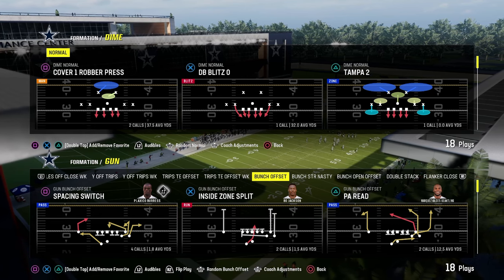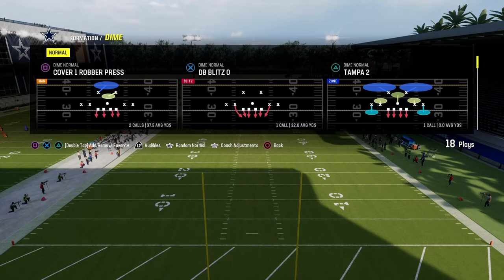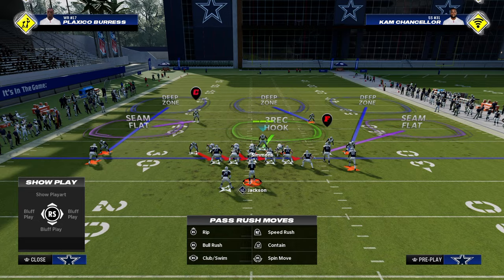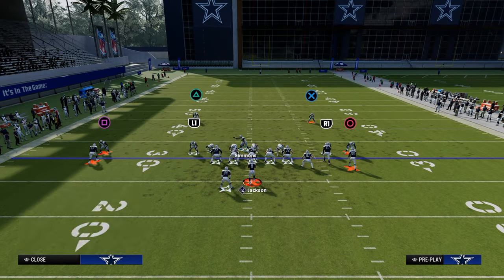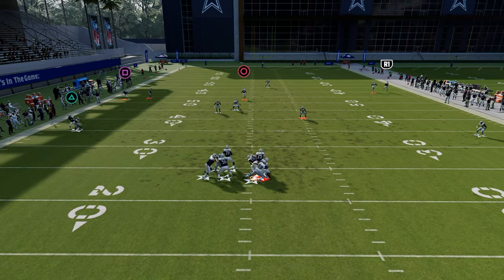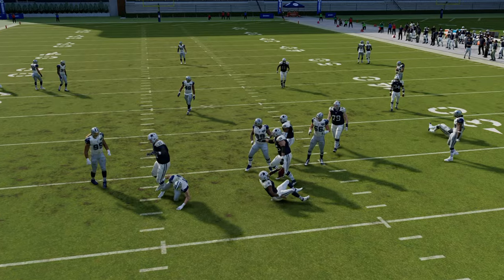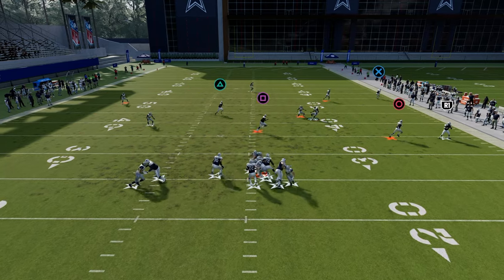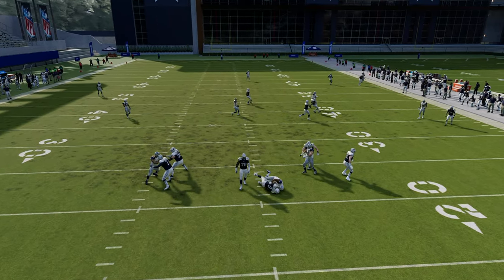The BLITZ No One KNOWS